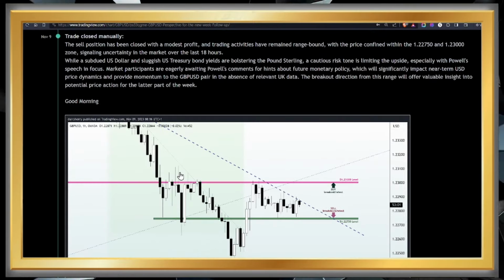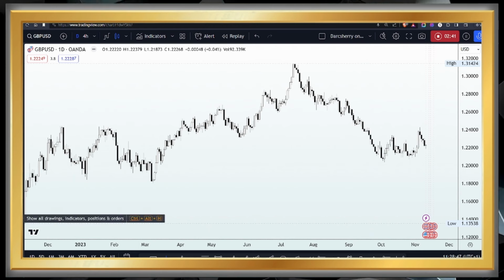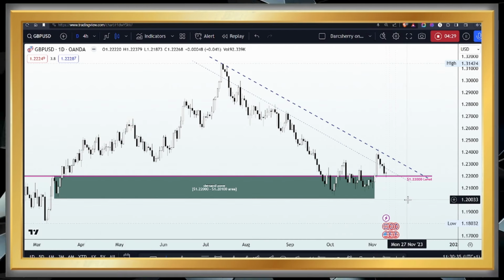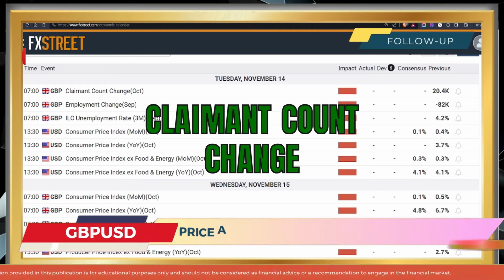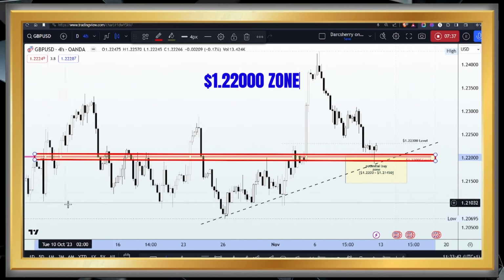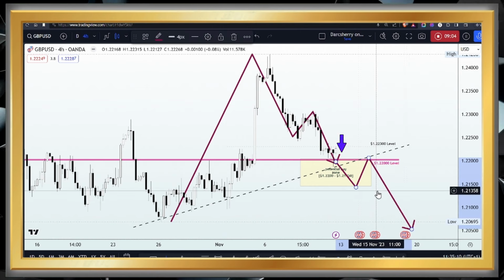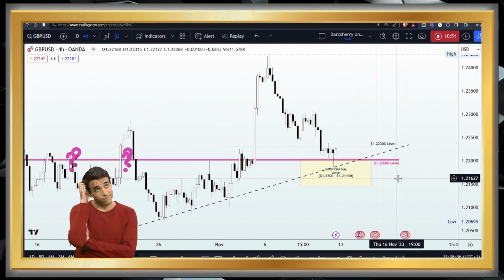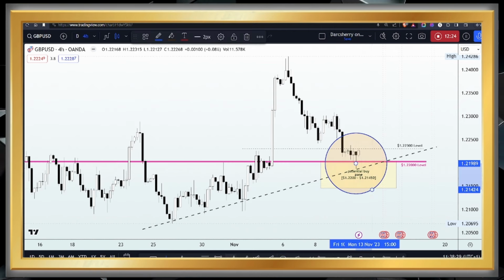GBPUSD Price Action Analysis: Navigating Potential Uptrend Amidst Robust US Economy | 13 - 17 Nov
The GBPUSD extends its slide into the 1.2200 zone; The data from the UK showed that the GDP expanded at an annual rate of 0.6% in Q3, better than expected. Still, the figures failed to boost the pair as investors await next week's first-tier figures for direction.
On an annual basis, the UK's GDP grew by 0.6%, missing forecasts of 0.5%. Even though data portrays British dodged a recession in 2023, remains at the brisk of a stagflationary scenario, as inflation remains at higher levels, despite the Bank of England’s efforts to curb higher prices, after more than 500 basis points of tightening.

Across the pond, hawkish comments from the Fed chair sparked a jump in US Treasury bond yields, which underpinned the Greenback.

Meanwhile, market participants brace for next week´s UK economic docket that will feature jobs data, inflation, and retail sales for cues. On the US front, besides further Fed speakers, consumer, and producer inflation, along with unemployment claims and retail sales.

GBPUSD Technical Analysis:
Will the pound find a reversal set-up in the near future as the price tests the $1.22000 zone? The stakes are high, and we're on the edge of our seats!

The spotlight is on high-impact economic events from both the US dockets for clues. Brace yourselves as the anticipation and the actual events may trigger sharp price movements that could present incredible trading opportunities.

We are keeping a close eye on the potential range between $1.22000 and $1.21450 where consolidation could happen before the next BIG move. It's a decisive structure where both sellers and buyers will be vying t0 control, and how the market reacts here will set the course for GBPUSD in the upcoming days.

0:04 Disclaimer
0:08 Introduction
0:38 Reference to last week's daily commentaries and results
1:55 Disclaimer
2:30 GBPUSD chart analysis on the Daily Timeframe
4:50 Macroeconomic event for the week and GBPUSD News and Events
7:05 GBPUSD chart analysis on the 4H Timeframe
8:40 Conclusion on next week's projections/GBPUSD Price Forecast